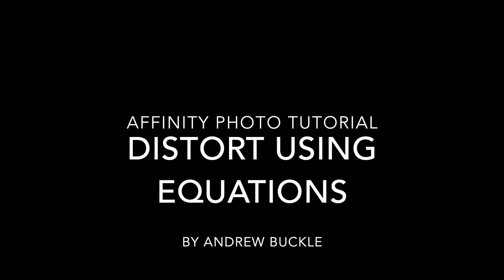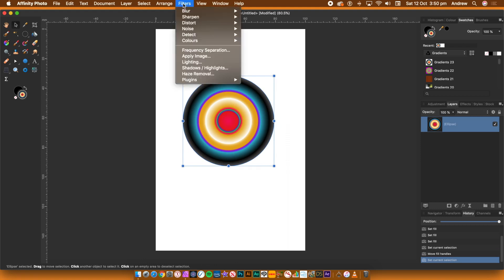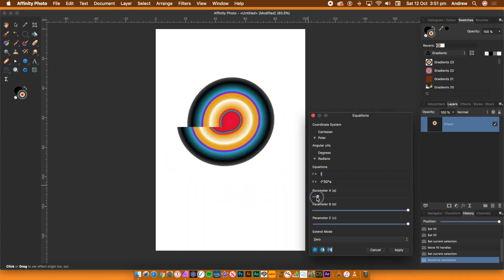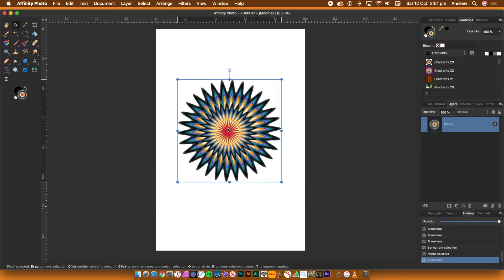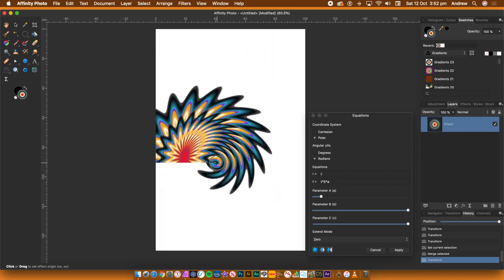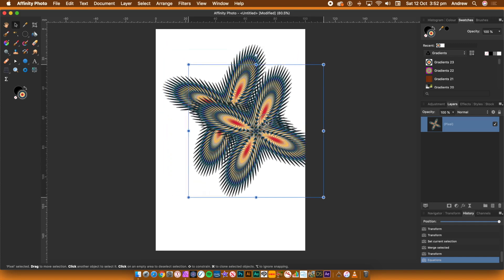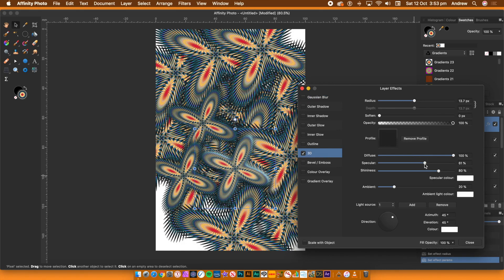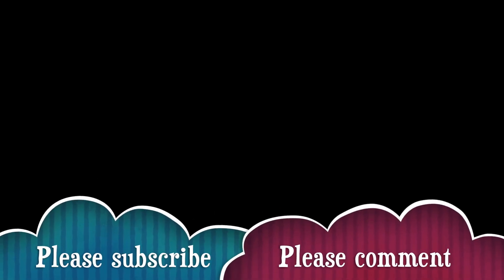Affinity Photo : Distort shapes using equations filter tutorial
Distort shapes using equations filter in Affinity Photo such as circles (but can others as well) to create awesome colorful design such as colorful star shapes filled with gradients. Use to fill an entire image or have just as an element in any design. In this hack / tips / guide / tutorial you can see how to warp vector shapes to create ever more amazing design - even a basic circle can be turned into something amazing in seconds. Use the polar setting in the equations filter